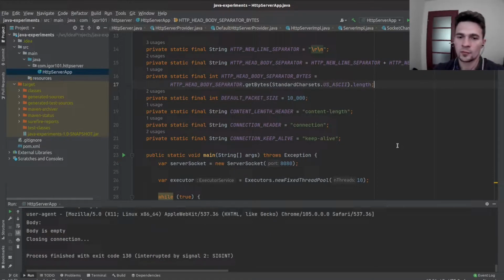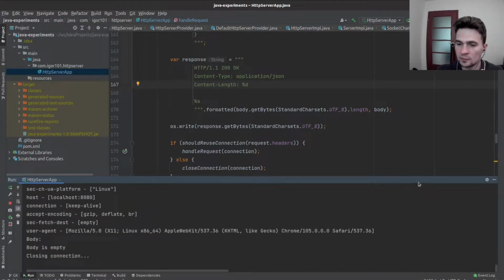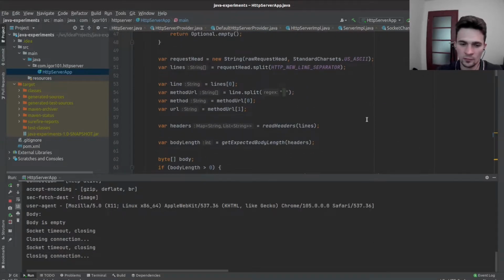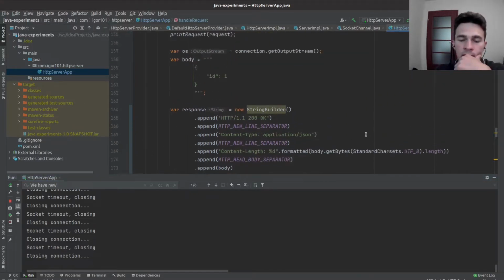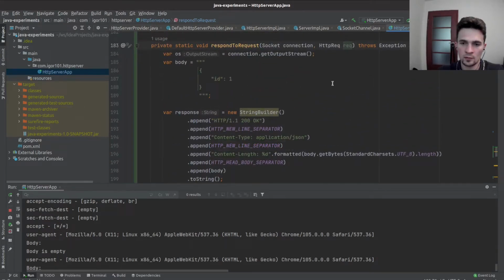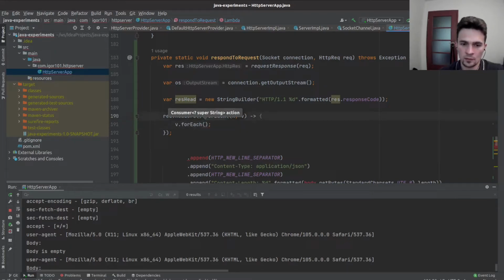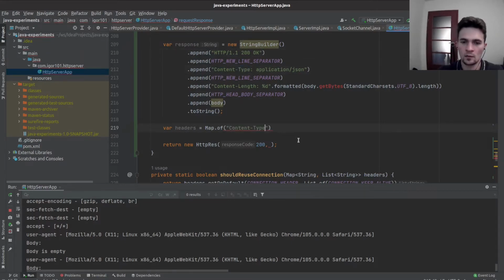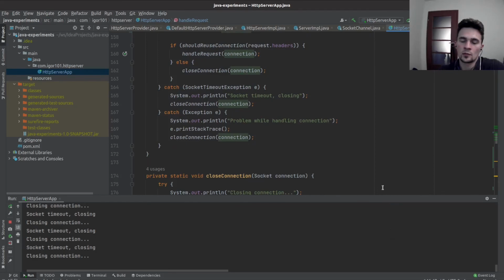Simple HTTP server in Java VI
Let's create a simple HTTP server in Java, from scratch.